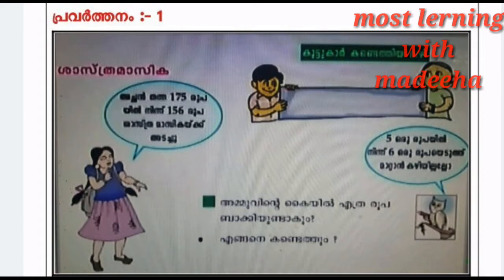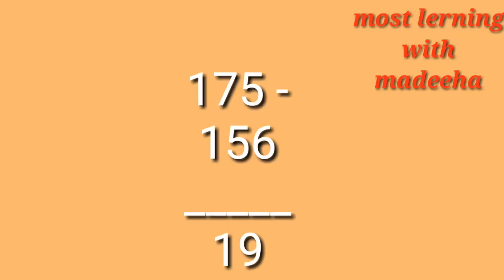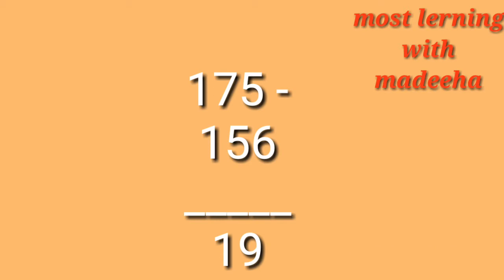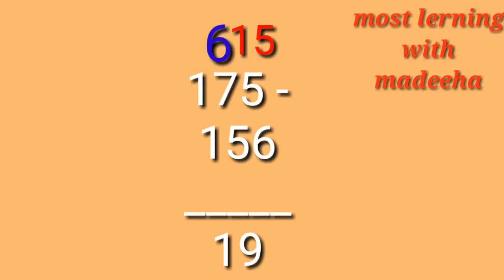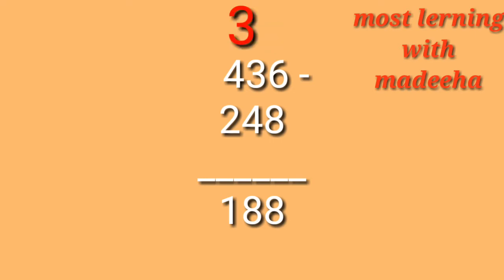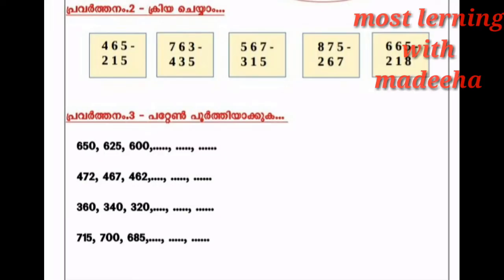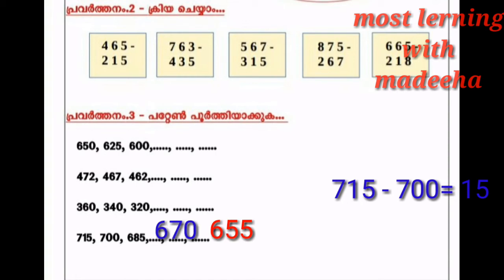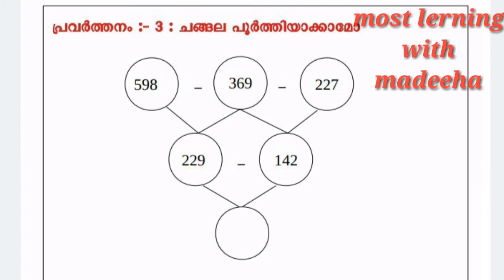കണക്ക് || ക്ലാസ് 3 || 13/10/20 || വിത്യാസം കണ്ടെത്താം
class 3 maths work sheet subtraction all work sheet  to add. 13 /10/20 വിക്ടേർസ് സംപ്രേഷണം ചെയ്ത ക്ലാസ് വിശദമായി വർക്കഷീററ് സോൾവ് ചെയ്യുന്നു.